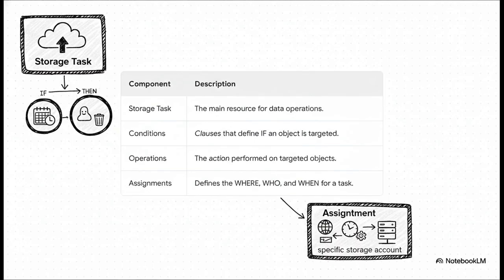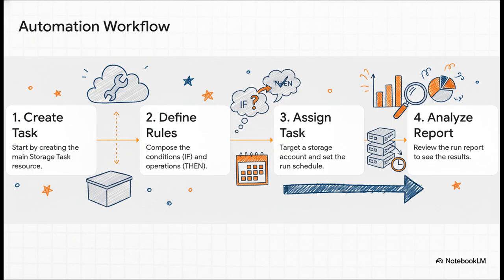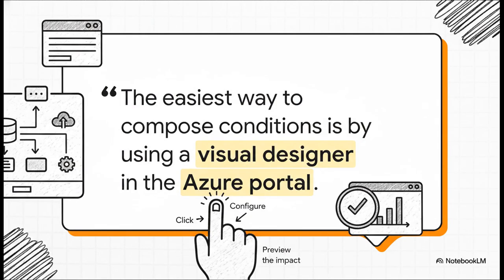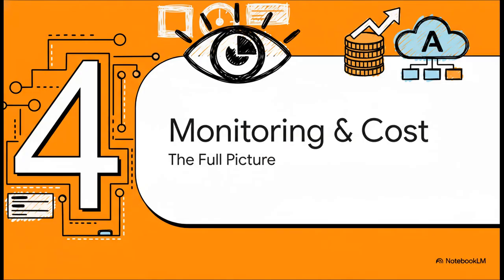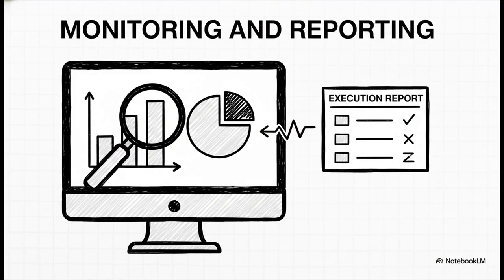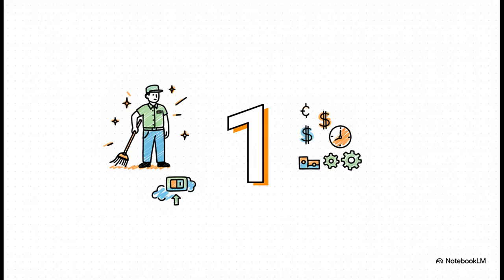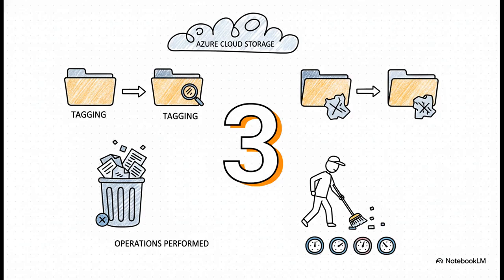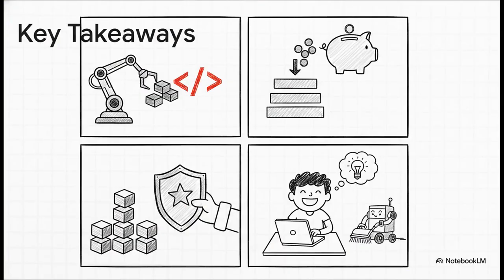Basic Azure Storage Concepts - How Azure Storage Actions Works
azure storage | Azure Storage Actions is a serverless, managed platform that streamlines the automation of data management for large-scale cloud storage environments. By utilizing storage tasks, users can define specific logical conditions and operations to modify, move, or organize millions of files without writing custom code. These tasks are deployed through assignments, which designate the target storage accounts and establish a processing schedule for asynchronous execution. The system offers integrated monitoring and reporting tools, allowing administrators to track the success of operations and analyze how objects were handled. Furthermore, the service supports event-driven workflows by integrating with Event Grid to trigger external applications upon task completion. Overall, this tool provides a cost-efficient and scalable way to maintain data hygiene and optimize storage tiers across global regions.